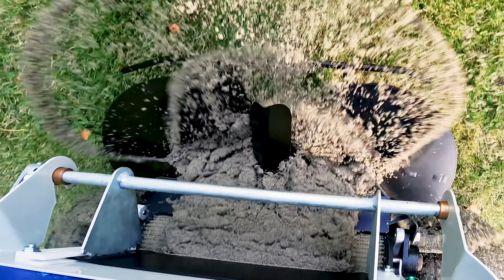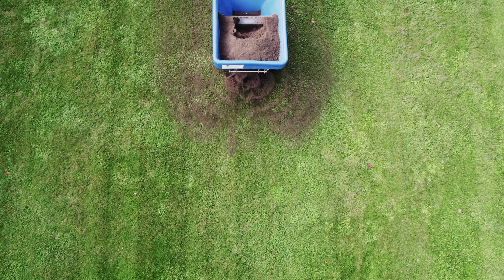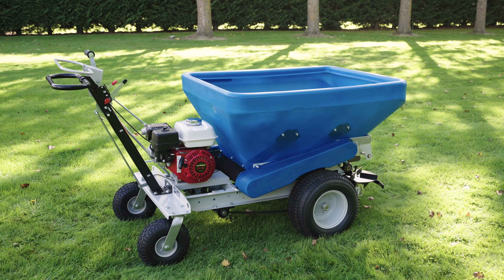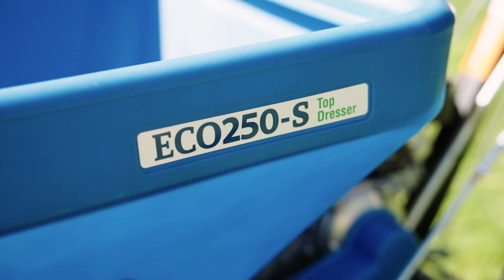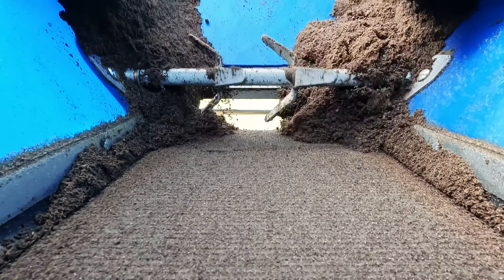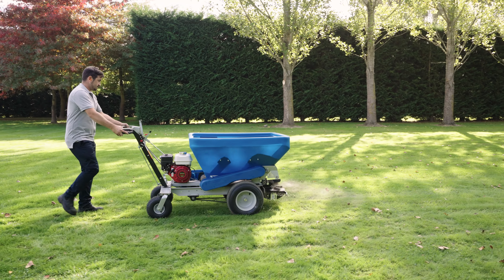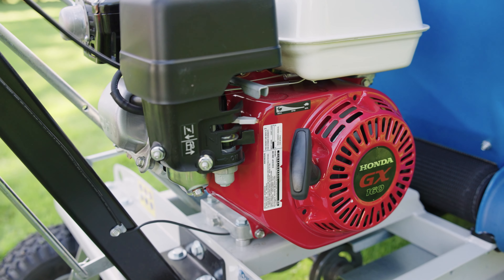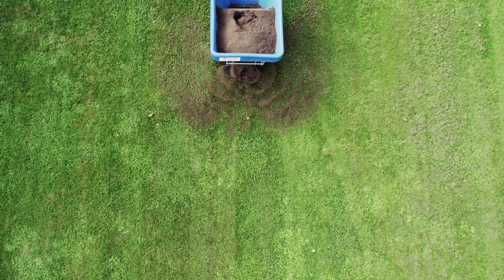Stop settling for an average lawn. See how the Ecolawn Top Dresser can transform your lawncare.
With adjustable application options and a super stable and manoeuvrable design, the walk behind ECO 250S top dresser applies compost, sand, soil or a custom blend flawlessly. It’s quick, smooth, effortless and produces an even spread for an extra lush lawn like you’ve never seen (but without the hard work). See how easy it is to set up and use, plus how easily it outperforms the usual raking and shovelling of manual spreading.